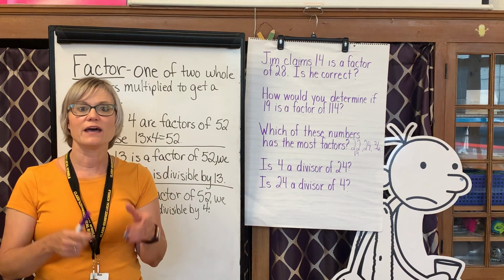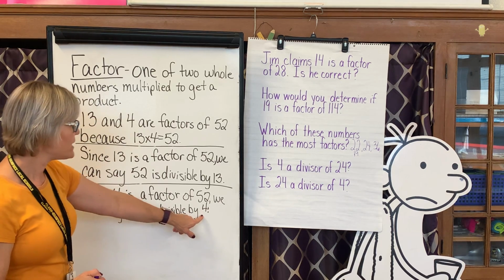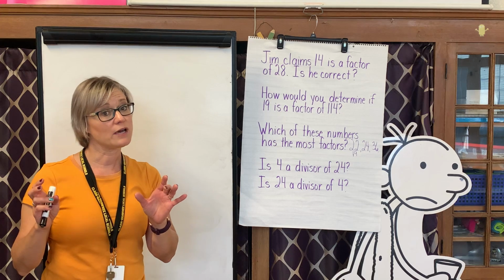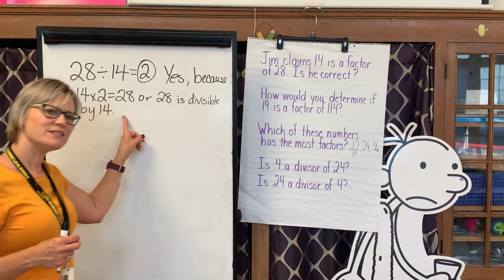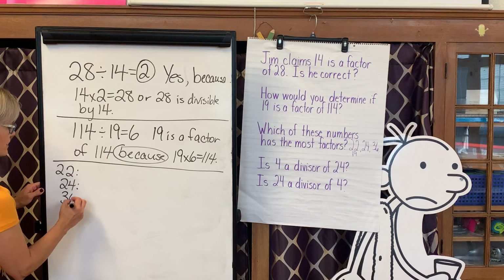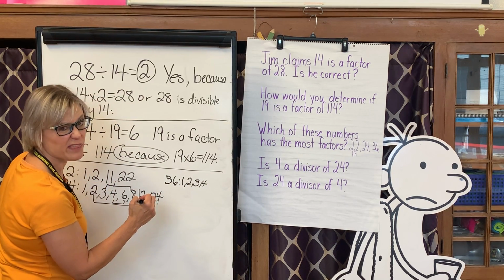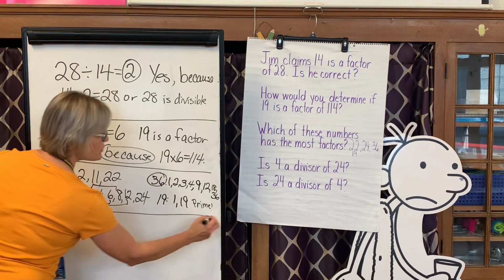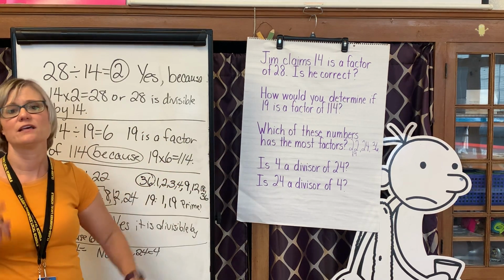Factor and Divisibility Review